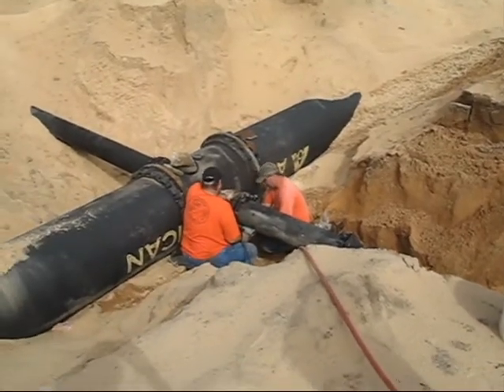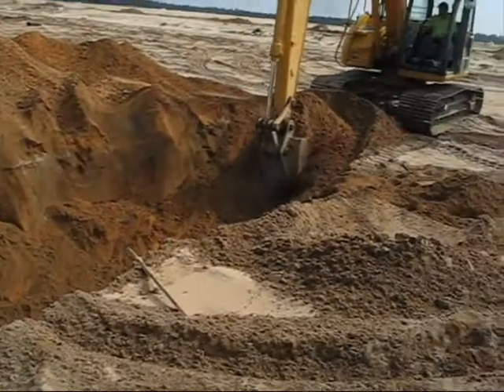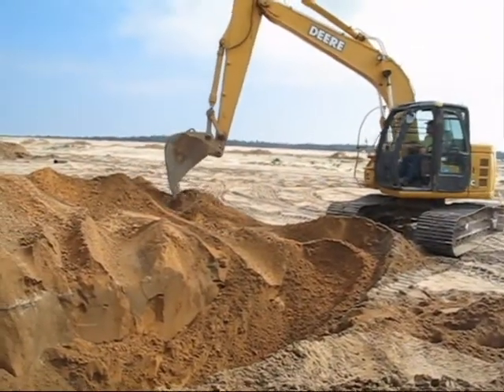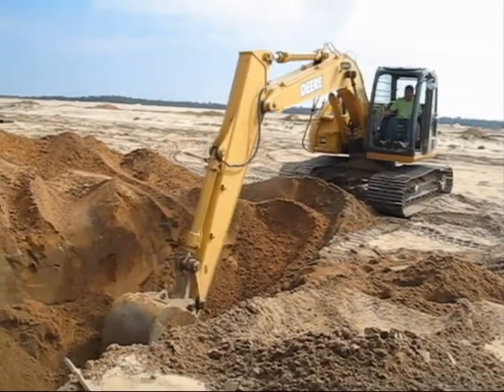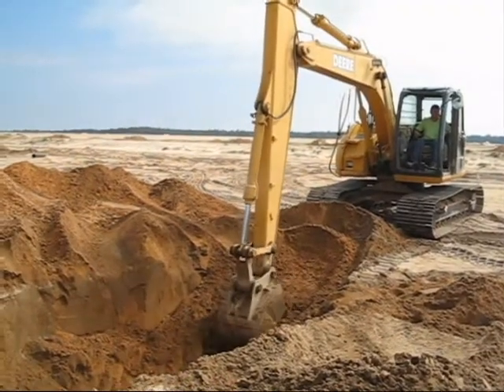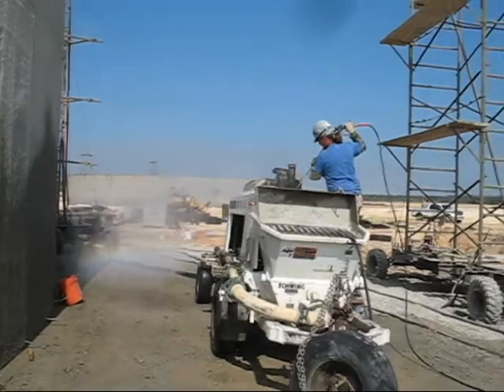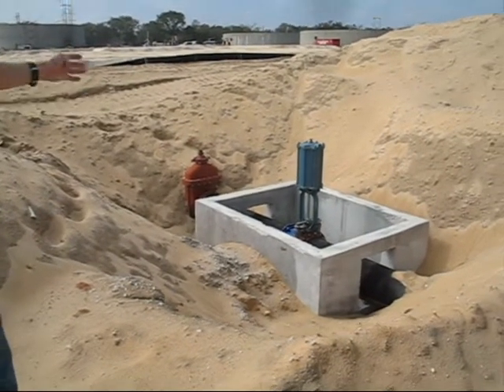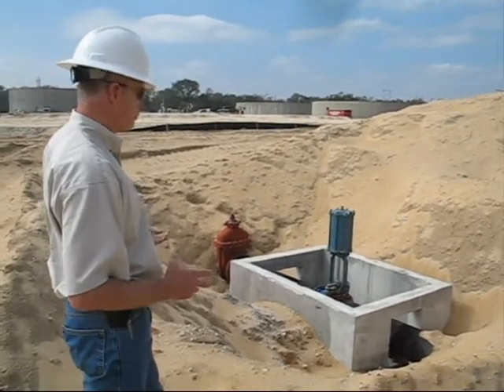Sewage treatment plant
Construction began on the Arbennie Pritchett Water Reclamation Facility in May 2007.